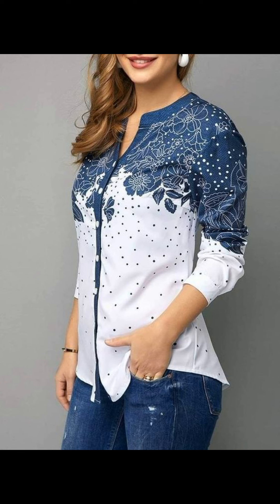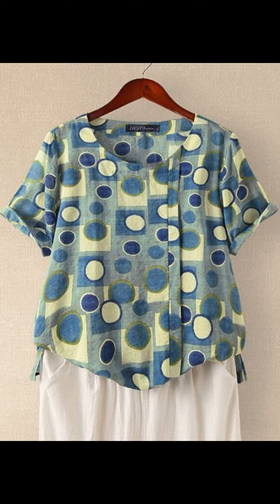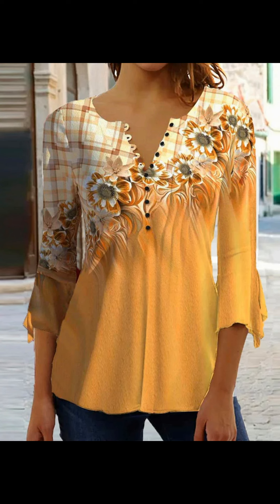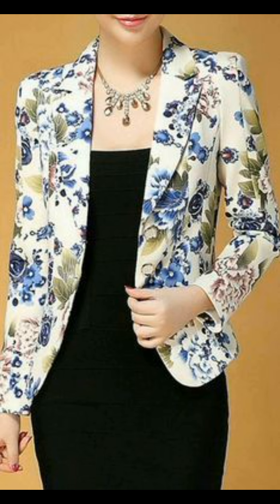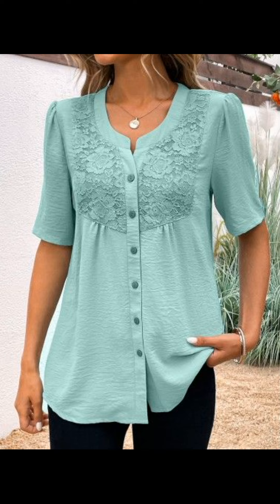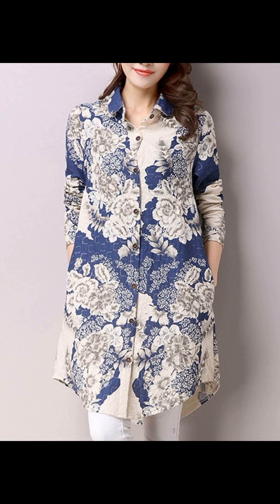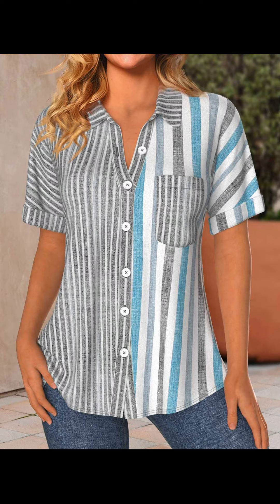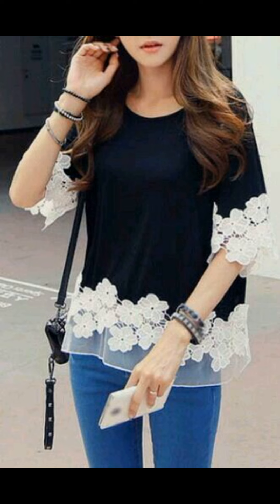Moda 2024 BLUSAS BONITAS 100”Ideas De blusas bonitas MODELOS casuales 24/25@Tops Ideas 💡💡